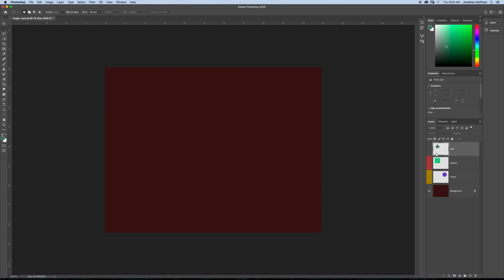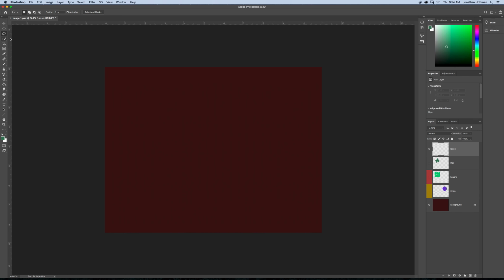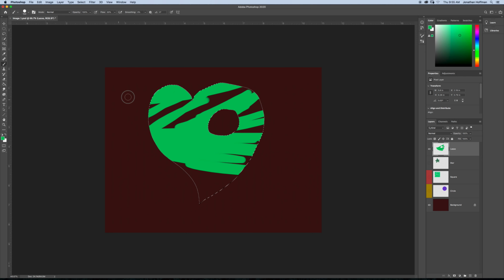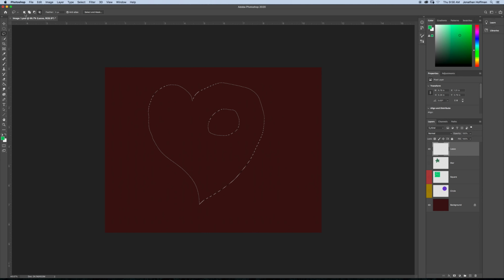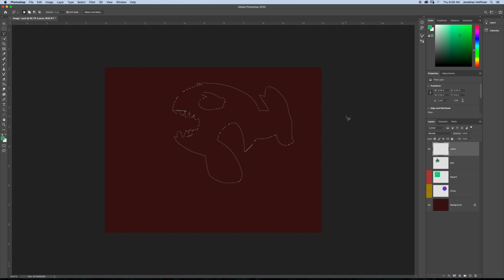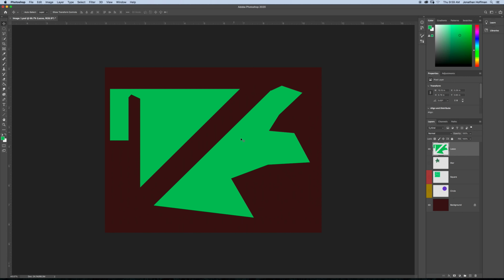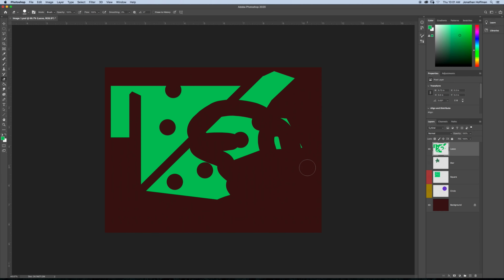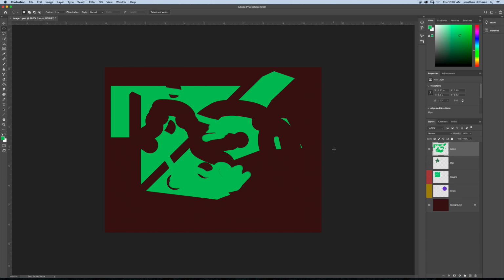Lasso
Using the Lasso and Polygonal Lasso